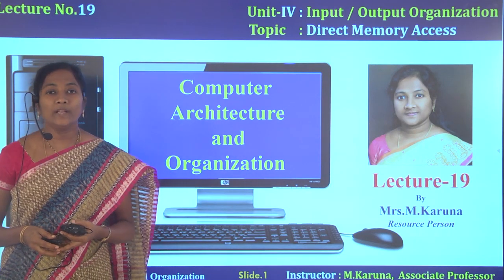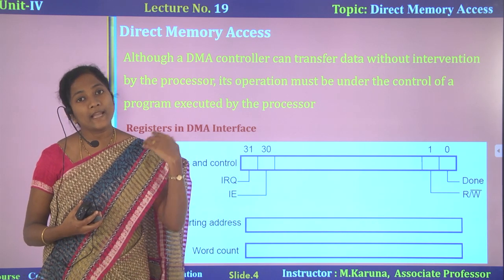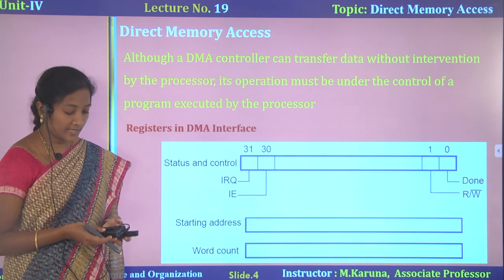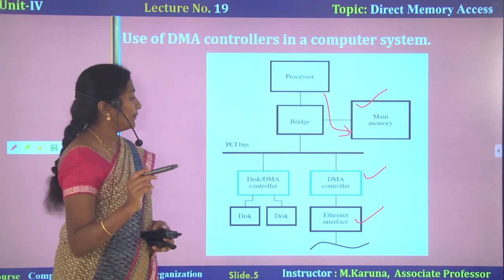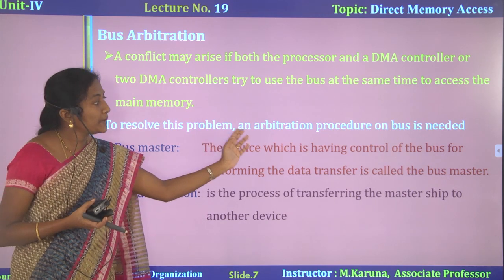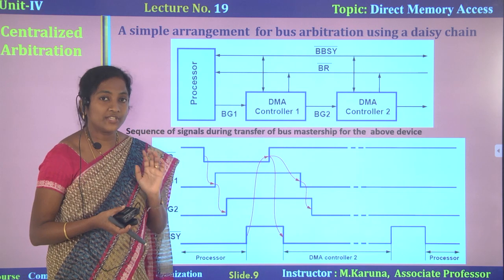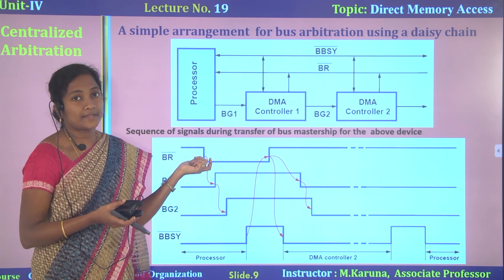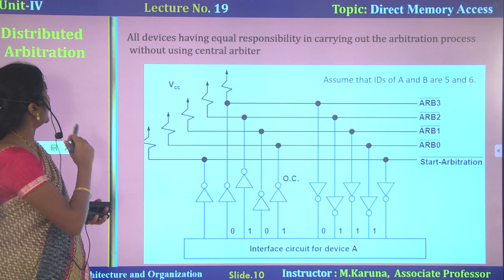CAO-Class-19 Direct Memory Access(DMA)